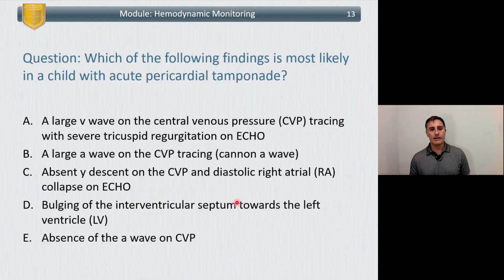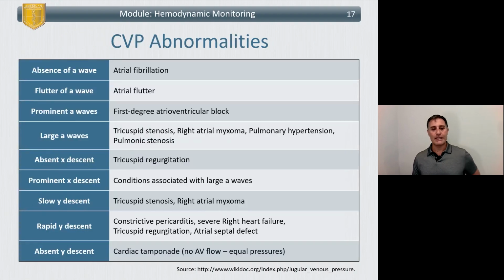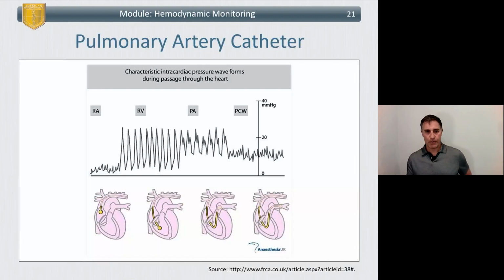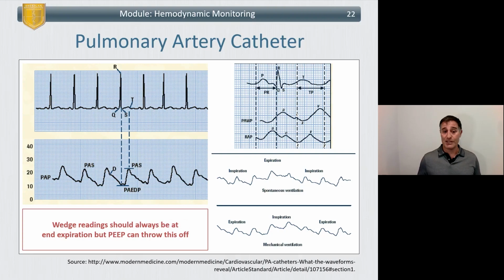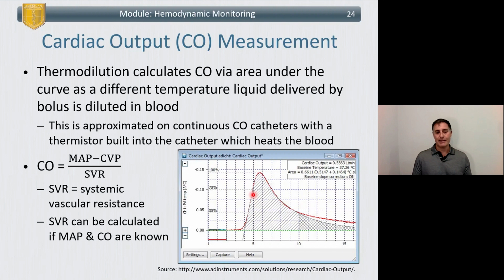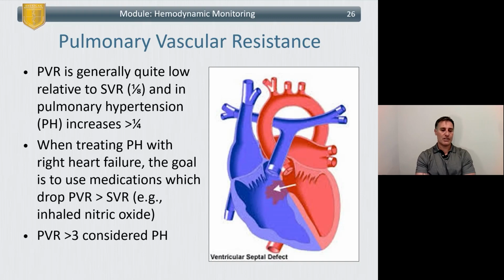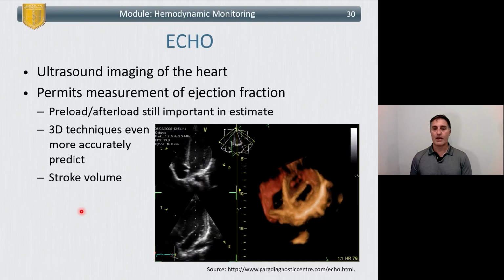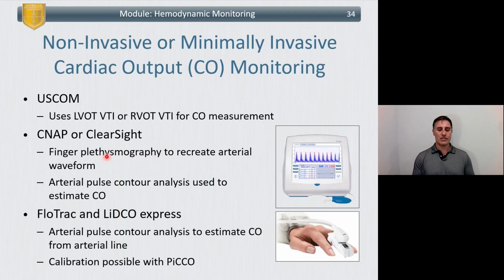Pediatric Critical Care Board Exam: Hemodynamic Monitoring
🩺 Pediatric Critical Care Board Exam: Hemodynamic Monitoring | With Dr. Cameron Dezfulian

Preparing for the Pediatric Critical Care Board Exam? Feeling overwhelmed by the sheer volume of material?  Hemodynamic monitoring is a crucial topic, and mastering it is essential for success.  In this video, Dr. Cameron Dezfulian, a leading expert in pediatric critical care, provides a comprehensive and easy-to-understand overview of hemodynamic monitoring.  He breaks down complex concepts into digestible pieces, covering the essential physiological principles, common pitfalls to avoid during interpretation, and effective strategies for analyzing hemodynamic data.

This video is designed to help you confidently approach hemodynamic monitoring questions on the boards. Whether you're a seasoned fellow looking for a refresher or just starting your board preparation, Dr. Dezfulian's clear explanations and practical examples will empower you to master this challenging subject.

*He covers key topics such as:

    - Basic Principles of Hemodynamics: Understanding cardiac output, preload, afterload, and contractility.
   - Types of Hemodynamic Monitoring: Invasive vs. non-invasive techniques, including arterial lines, central venous catheters, and echocardiography.
   - Interpreting Hemodynamic Data: Recognizing patterns, identifying trends, and understanding the clinical significance of various measurements.
   - Common Pitfalls and How to Avoid Them: Avoiding misinterpretations and ensuring accurate data analysis.
   - Clinical Applications: Applying hemodynamic principles to real-world scenarios in the PICU.
Don't let hemodynamic monitoring be your stumbling block! This video is your key to conquering this critical area of pediatric critical care. Watch it, learn from it, and ace your boards!